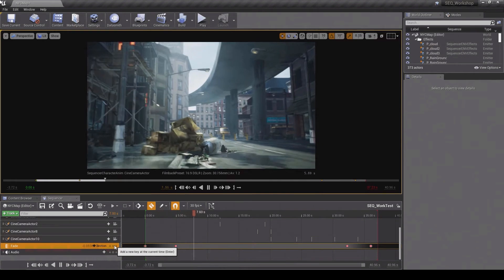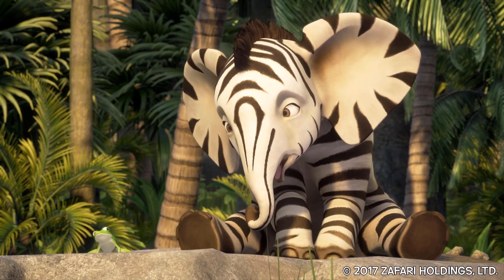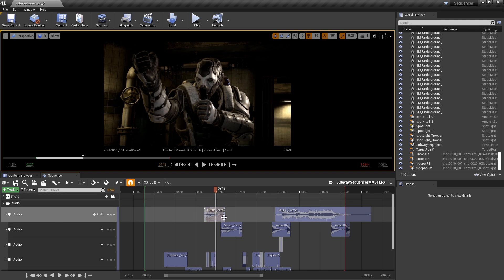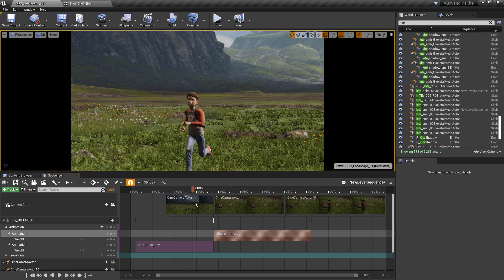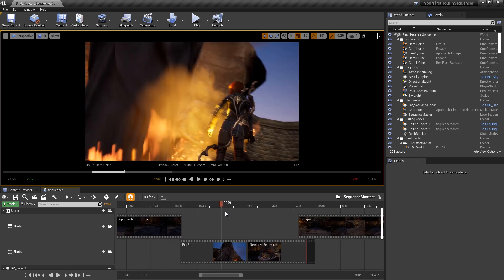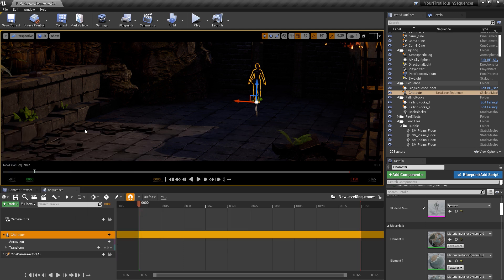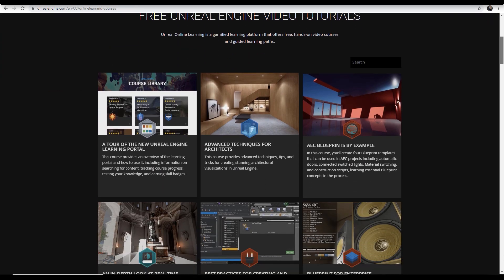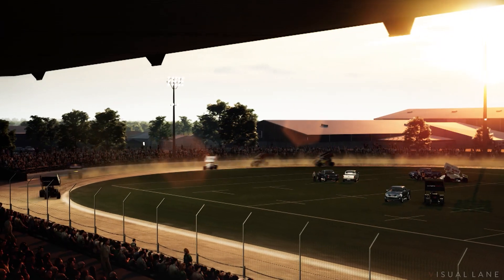A Video Guide to Unreal Engine’s Sequencer | Get to Know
In this video, you’ll learn how to use Sequencer—Unreal Engine’s multi-track editor for creating and previewing cinematic sequences in real time. Discover how to create cinematics for viewing in game and learn how to render out image sequences for further editing.